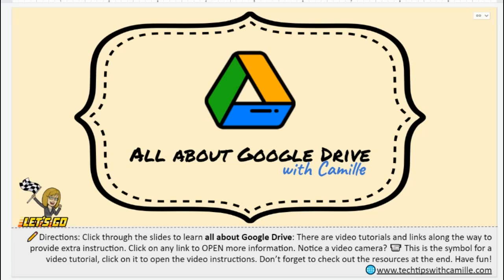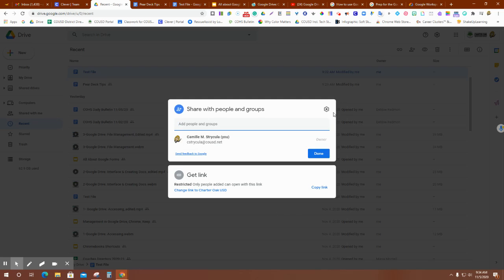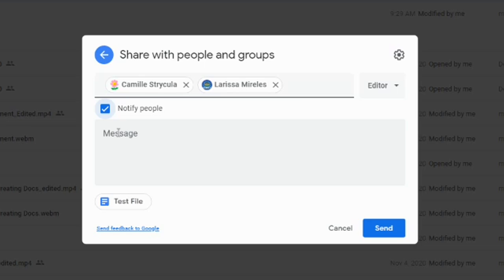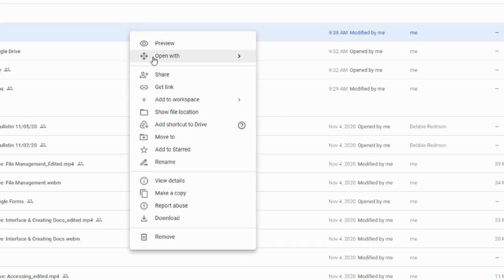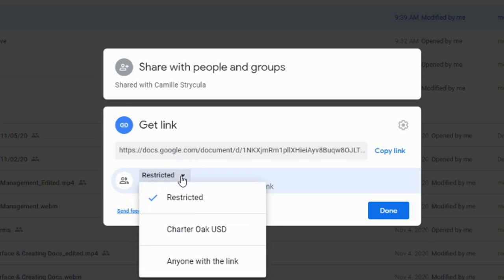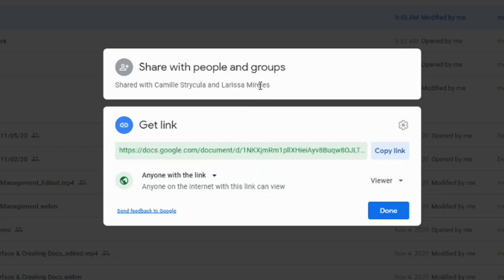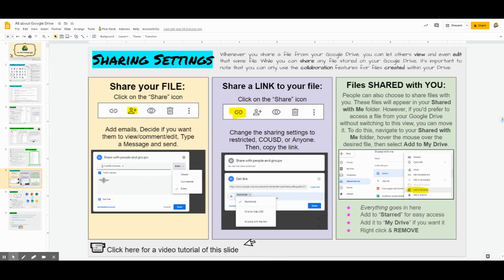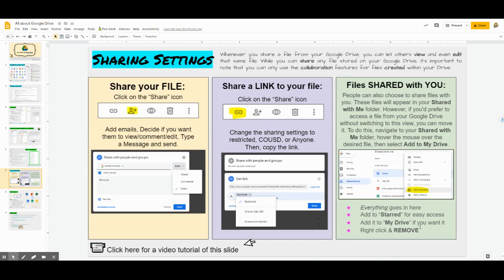4-Google Drive: Sharing_Edited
This is Video #4 in the All About Google Drive Series